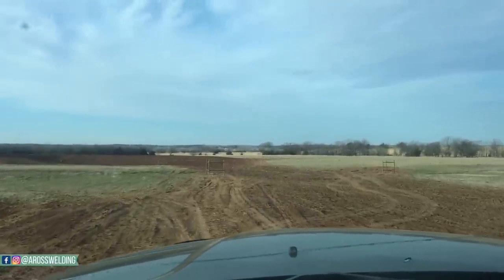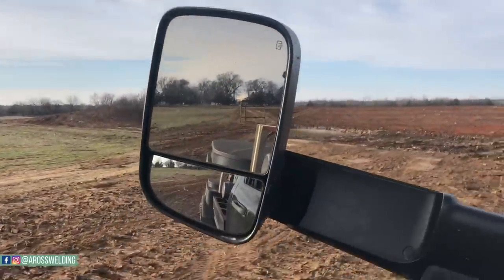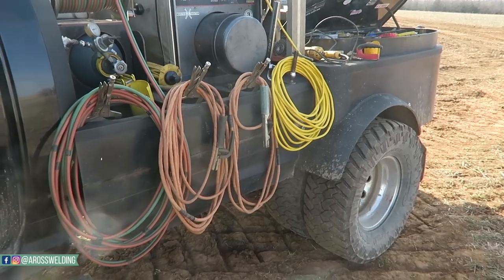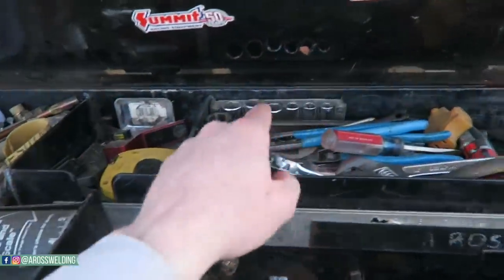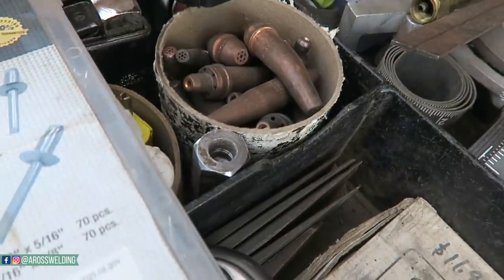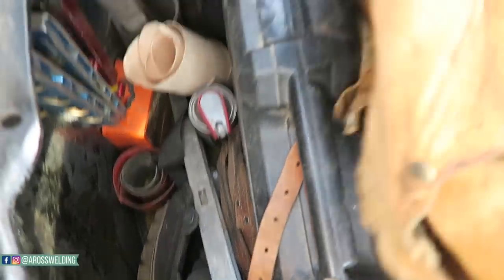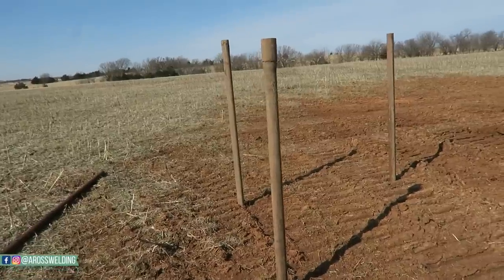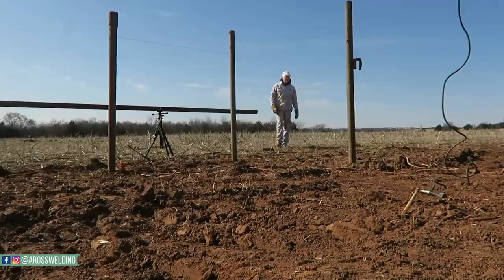PIPELINE WELDER SIDE HUSTLE // HOW I PAY THE BILLS & HOW I GOT STARTED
Today I’m taking you along as I weld up some h brace corner post for a customer who is building fence around a new pond. If you are new here, I’m Austin Ross a pipeline welder and on this channel I share my life as a pipeline and rig welder in hopes that it helps another welder out. When building barbed wire fence you can do your h brace different ways. Some choose pipe fence braces and others choose wood. Building h-braces can also look different. There is no ones size fits all in fence brace but here I’m welding h braces and in this video I share some of my fence building tips. Since I’m putting this barbwife h brace in without knowing much else I’m choosing measurements and height based off of past projects and what is appealing to the eye. You want you welding h-braces when fence building to look good to the human eye because the support will be there either way. Check out my reorganized boxes on my mobile welding rig and get ideas for your welding rig or mobile welding business.

Other stuff